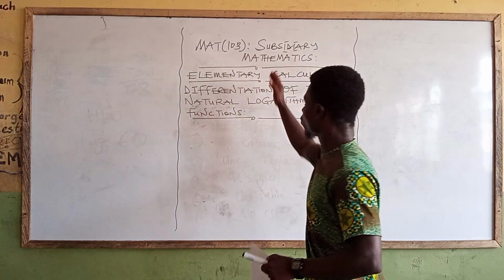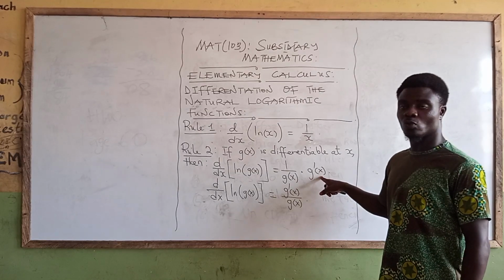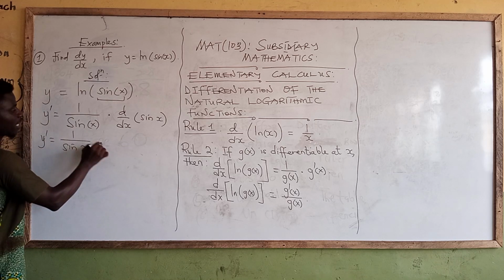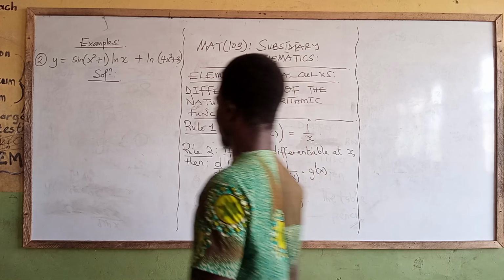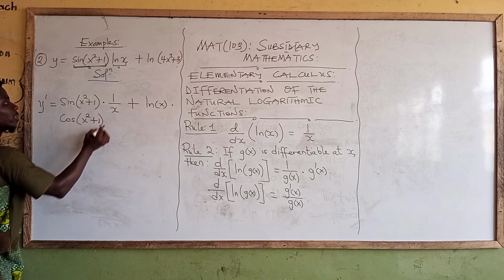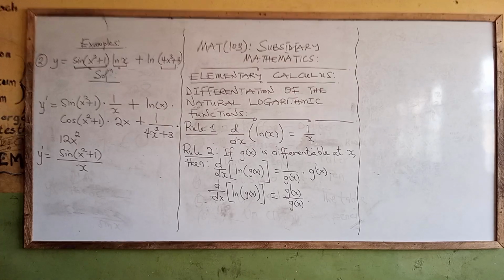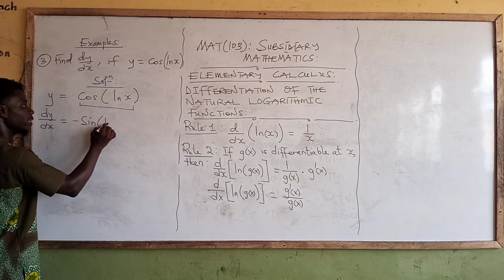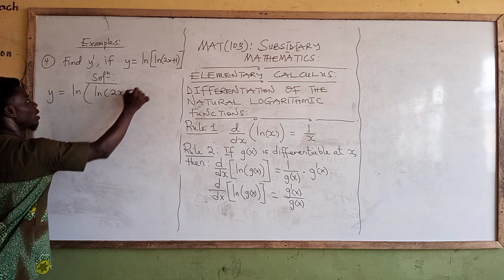MAT(103): ELEMENTARY CALCULUS ~ DIFFERENTIATION OF THE NATURAL LOGARITHMIC FUNCTIONS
MATHEMATICS FOR UNIVERSITY STUDENTS ONLY 😊🙏😊